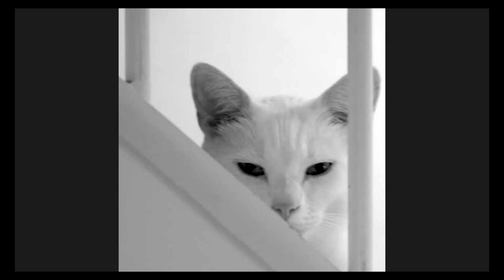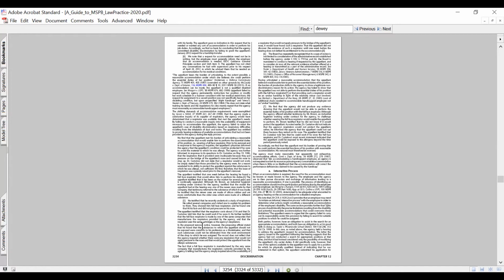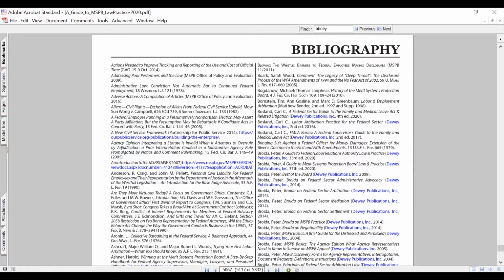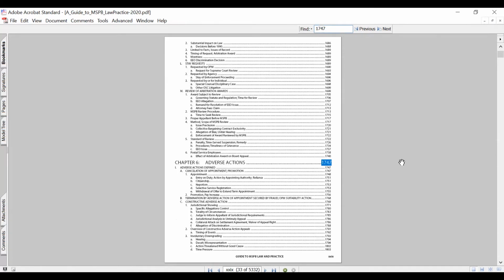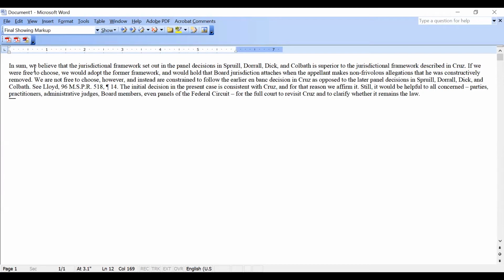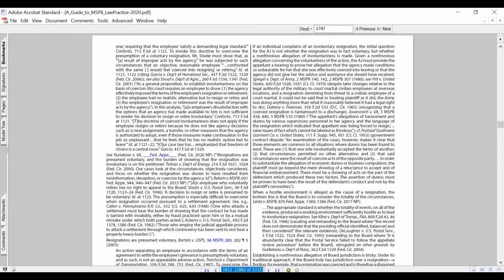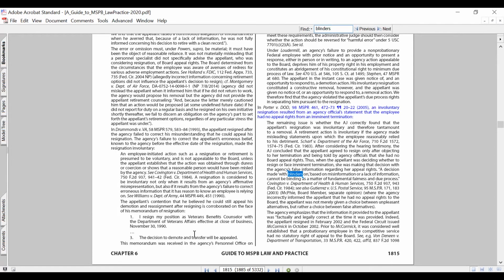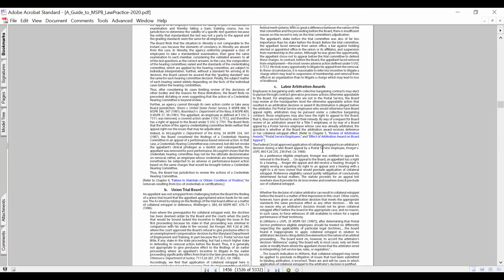Dewey eBook Overview & Tips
Peter Broida guides you through ways to use and search Dewey Publications pdf editions.  The American Civil Service Law Series can be found